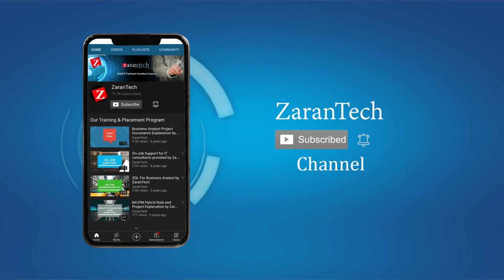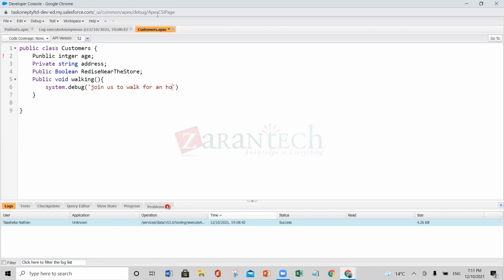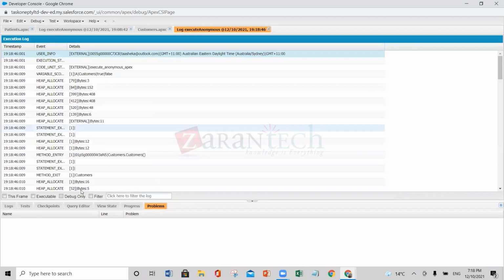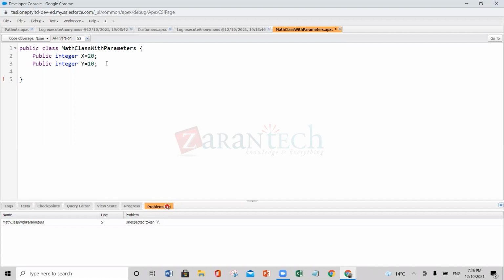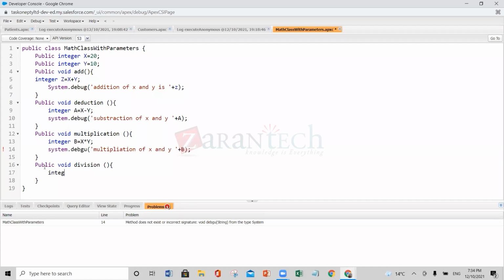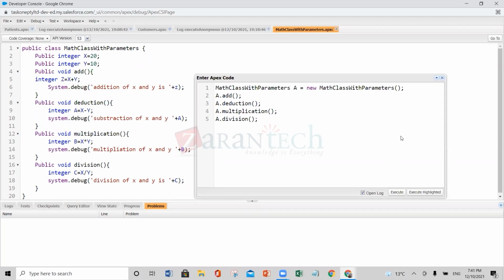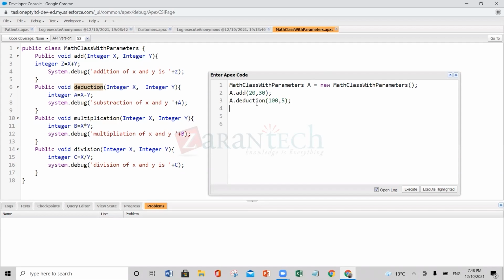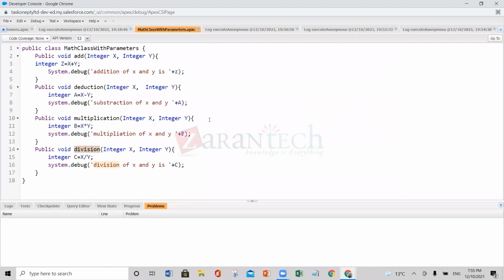APEX Methods with return type Questions & Clarificatio | Salesforce Developer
👉 In this video you will learn about APEX Methods with return type Questions & Clarificatio as a part of Salesforce Developer Training.